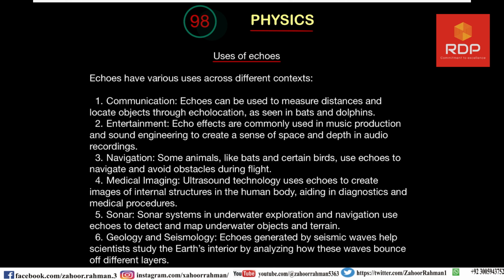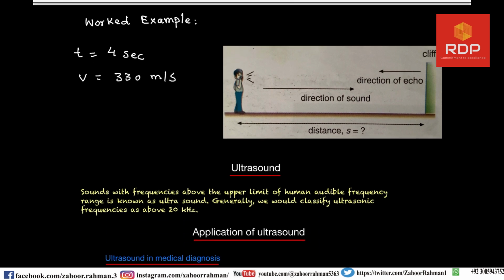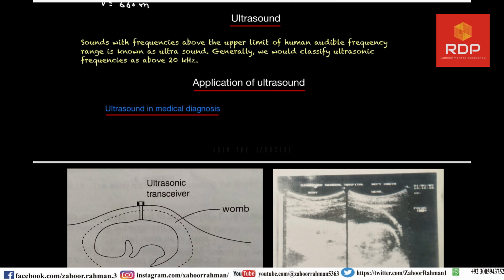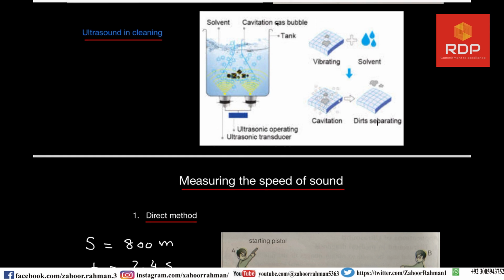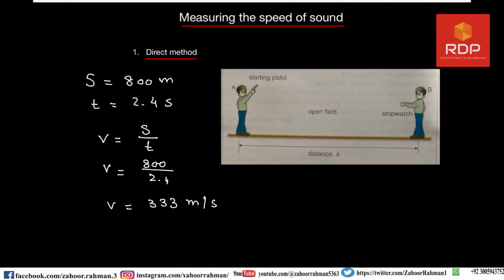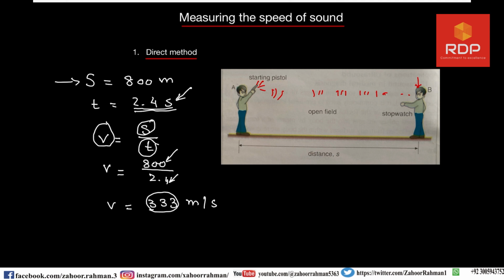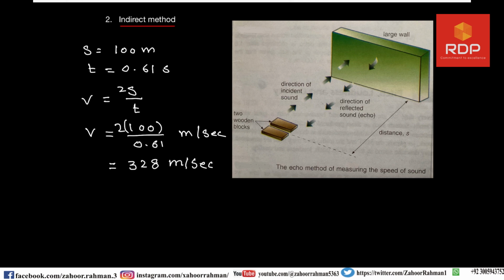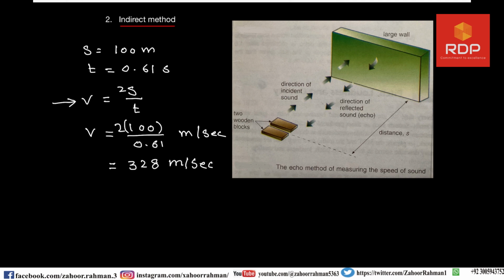Uses of echoes | Ultrasound | Speed of sound | Direct method | Indirect method | Physics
This lecture started with the use of echoes. In this regard, we discussed the method of finding the depth of the sea bed and then how to find the position and depth of the mines. The next section was dedicated to ultrasound, in which we discussed the concept of finding the development of the fetus in the womb. The third section of this video is the most important one, in which we found the speed of sound in the air.  There are two methods for measuring the speed of sound, and both are discussed in the video. The first method is the direct method, and the second method is the indirect method, which is also known as the echo method.